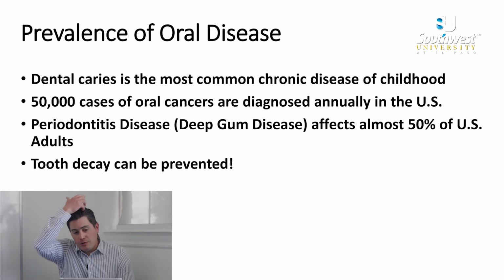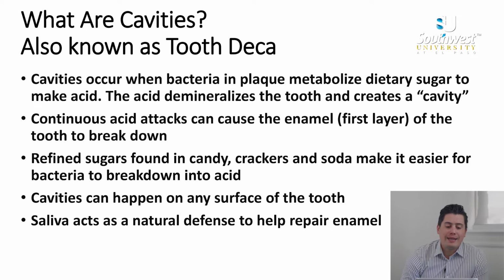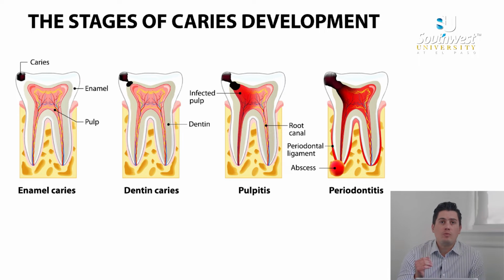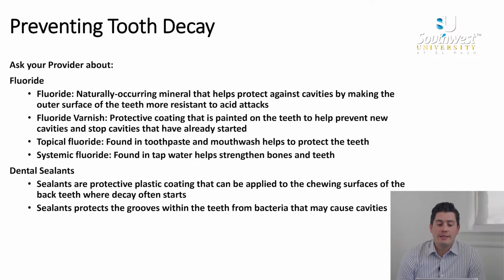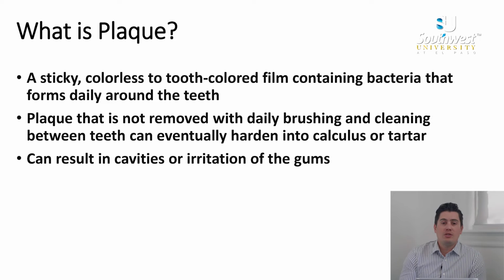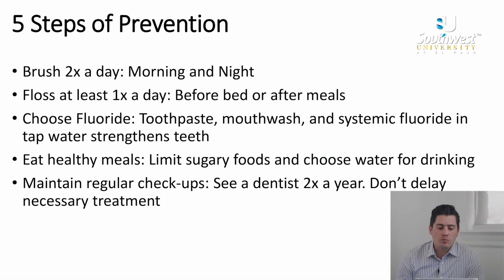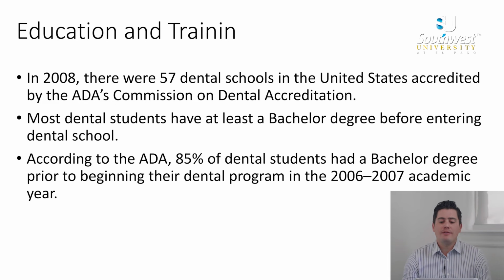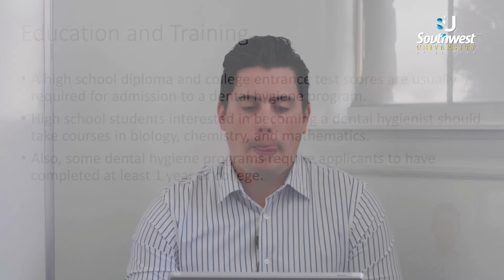SU Teaches SU - Dentistry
Learn the basics of dentistry and simple at-home oral care